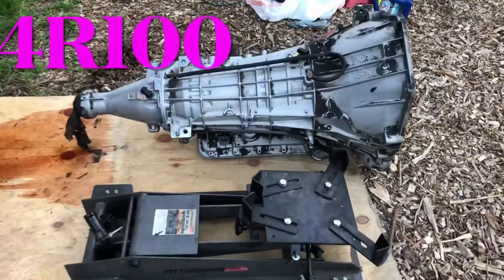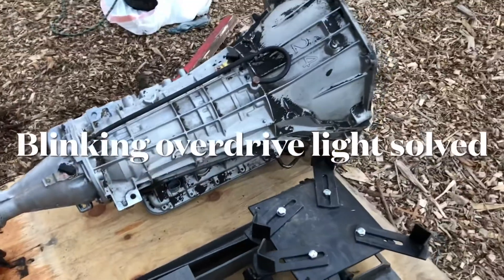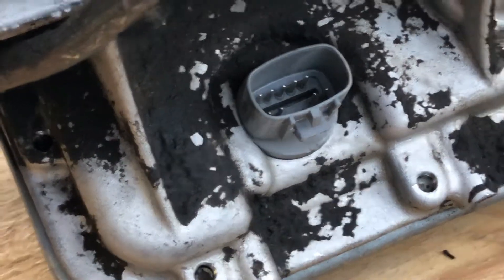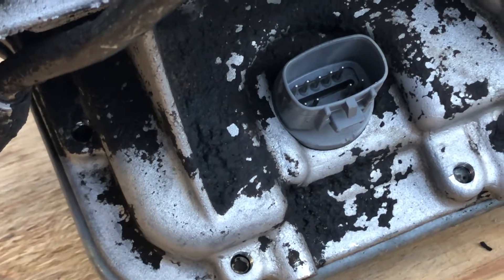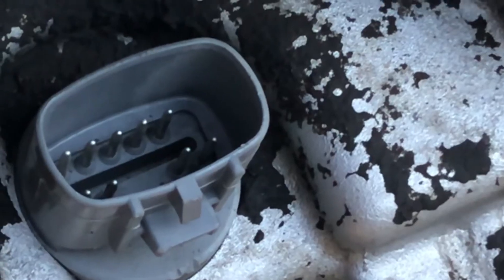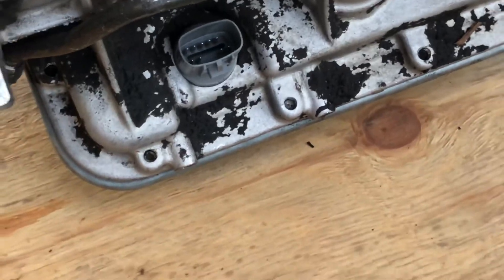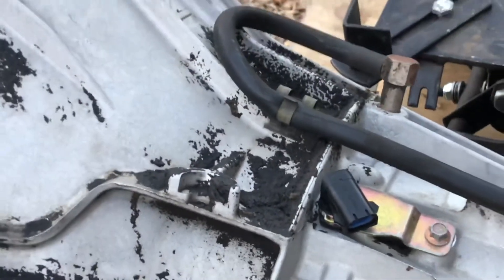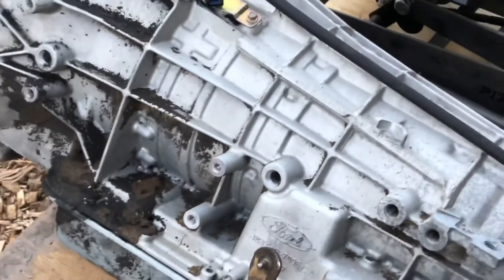OVERDRIVE LIGHT FLASHING??? TRY THIS ! F550 7.3 4R100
OVERDRIVE LIGHT FLASHING??? TRY THIS!  This is how I got my OVERDRIVE LIGHT to STOP FLASHING! Now my transmission works perfectly with no more blinking or flashing lights. More great videos